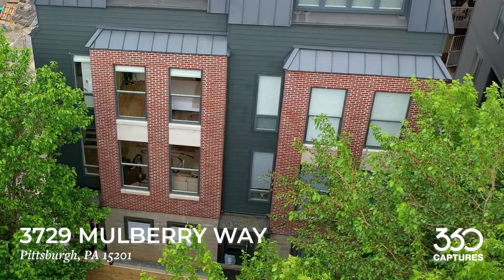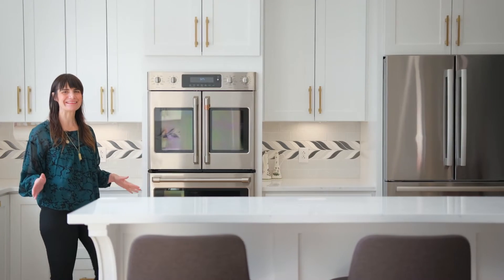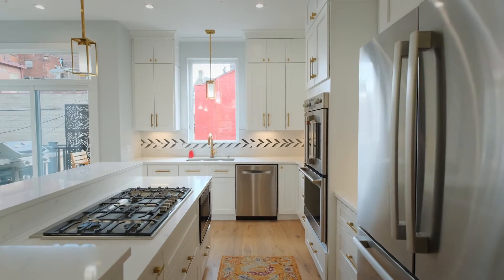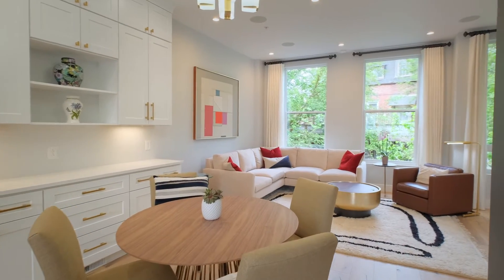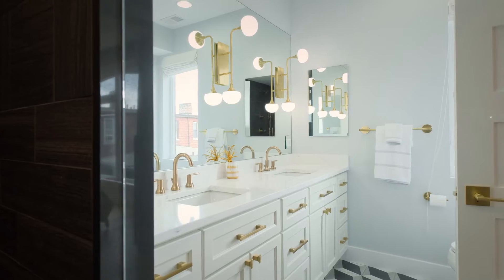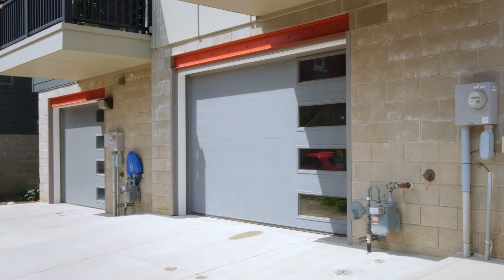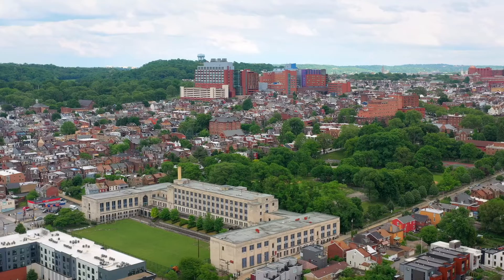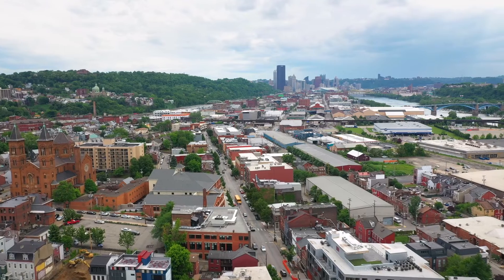3729 Mulberry Way - Lower Lawrenceville - Elevator and City Views!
2-year young new construction home in the heart of Lower Lawrenceville! Elevator equipped! RARE! Upper deck with fantastic city skyline views! This immaculate homes shows like new with no upgrade spared! The gourmet kitchen has white shaker cabinets to the ceiling & Restoration Hardware pulls. The upgraded appliance package features GE Cafe, Bosch and more! Amazing eat-in island and oversized built-in pantry! Gorgeous white oak wide plank hardwood throughout the home. Large windows flood the home with natural light. Each of the bedrooms has a private en-suite bath with custom finishes. The owner's suite has a walk-in closet and the bathroom features an oversized tiled shower and dual vanity sink upgraded lighting. The upper bedroom doubles as a flex room with wet bar and opens to the upper deck with city views! There also is a lower deck perfect for your bbq! The heated garage is equipped with a Tesla charger! Walk to Piccolo Forno, Umami, and more! Close to the Strip, Children's & Downtown!